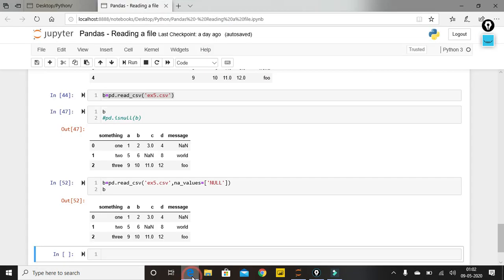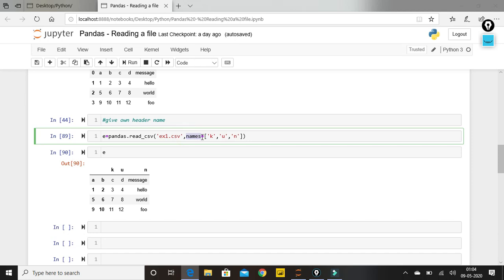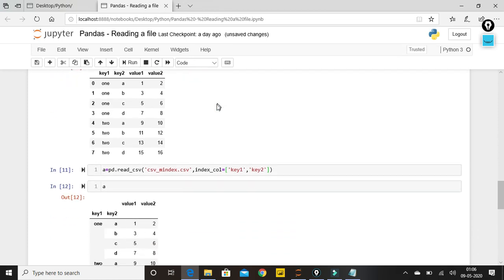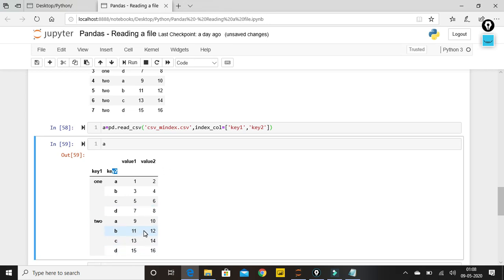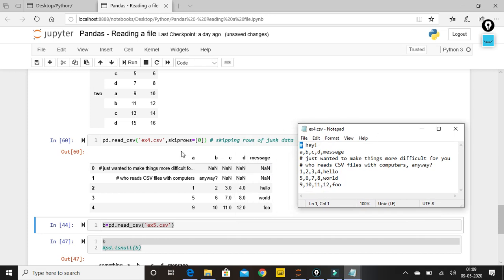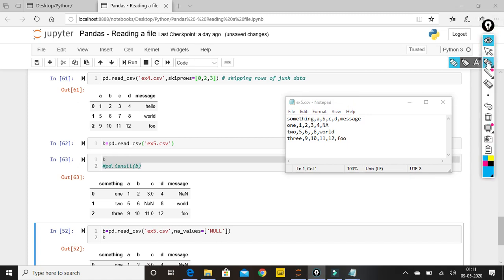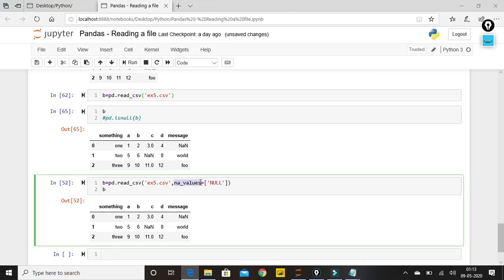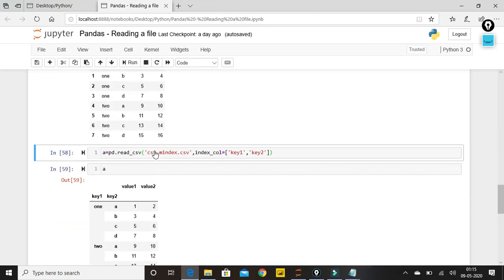Pandas Tutorial - 2 (English) | Reading a File -Part 2 | 2020